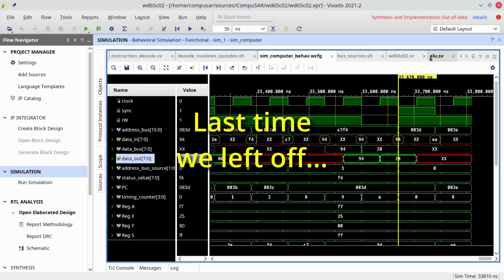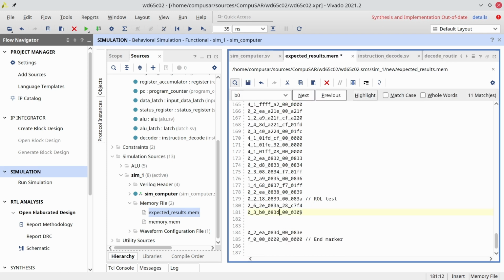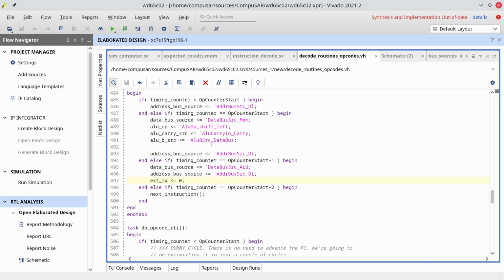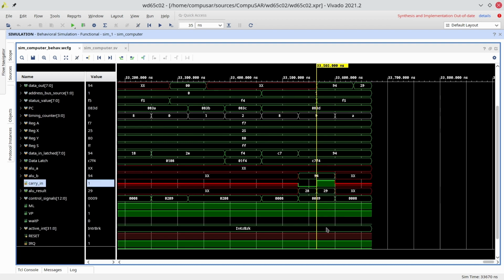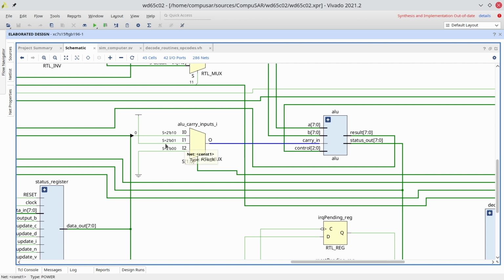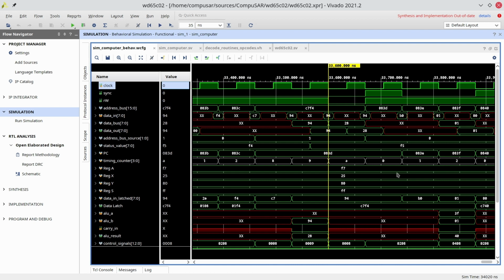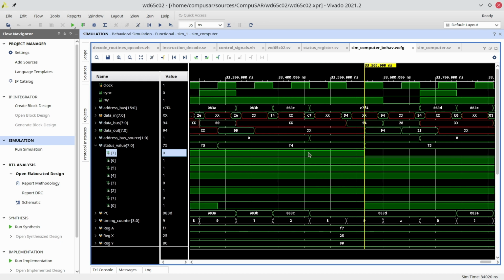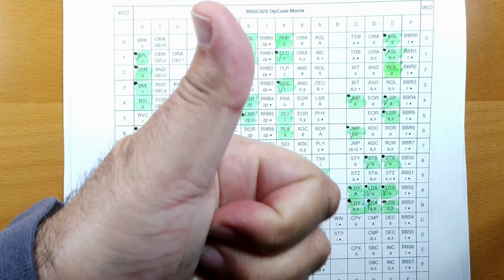FPGA 6502: Implement "ROL abs" part 3 of 3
We finally start implementing an actual opcode. This is part 3 of 3, in which set the control lines (microcode) for updating the status flags.

We also encounter a bug in the CPU design.

Project CompuSAR aims at building 70's and 80's computers on a low-end FPGA. Most of the project works from scratch, and this channel half documents the progress, half teaches about the concepts that come into play when designing such a system.

This stage of the project is about designing the 6502 CPU on FPGA. You can watch only the 6502 videos, in sequence, at the play list

Table of contents:
00:00 Intro
00:26 Test driven development
01:17 Update the test plan
05:46 Running the test
06:54 Implement the Carry
09:08 Run test
10:05 Problem in our CPU design
12:40 Deciding on a solution
16:44 Solution reached
18:16 Verify solution
19:48 Updating N and Z flags
25:31 Wrap up